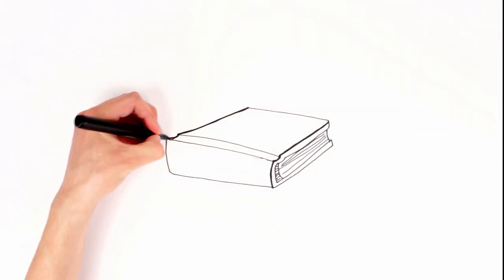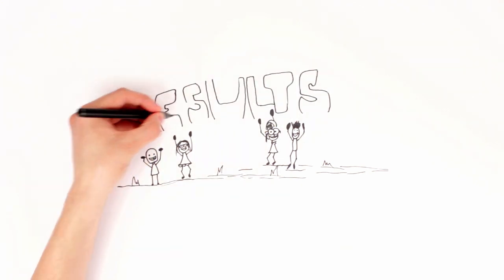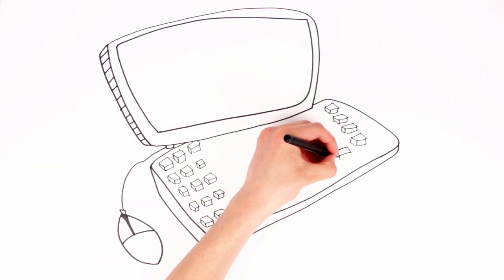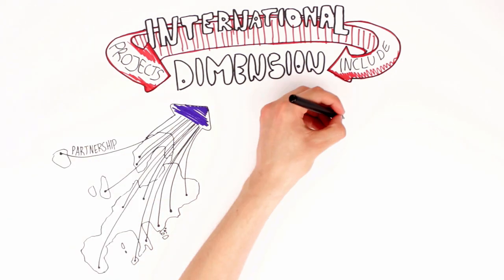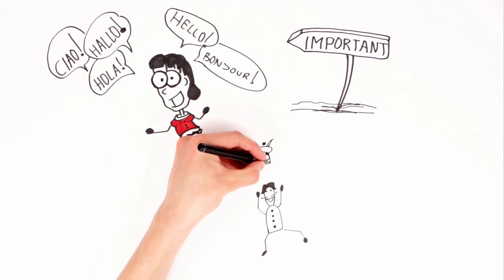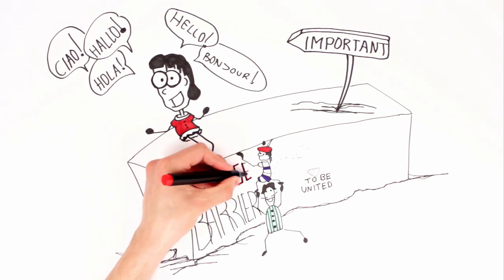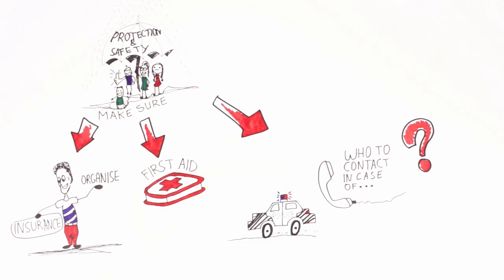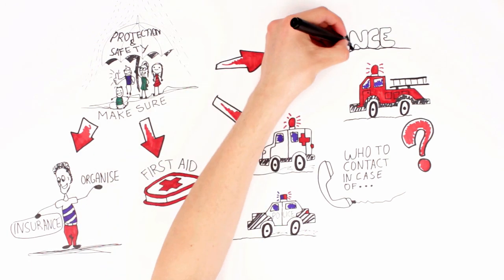1.3 Discover Important Features of Erasmus+ Youth in Action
This video is part of the Massive Open Online Course (MOOC) about Erasmus+ Funding Opportunities for Youth.